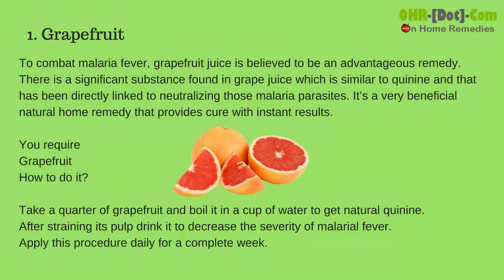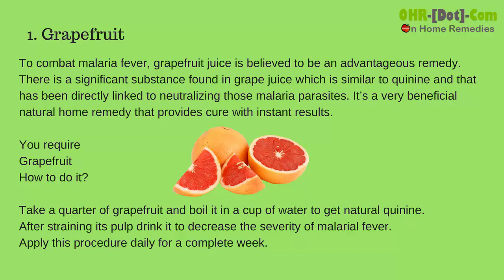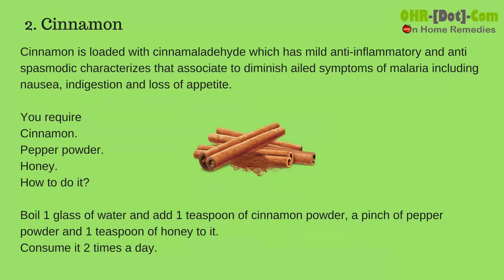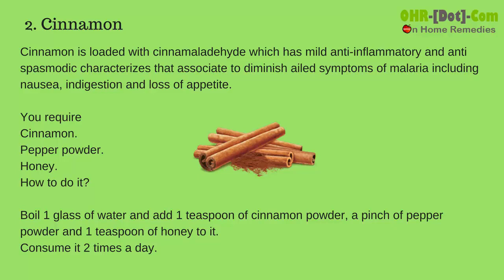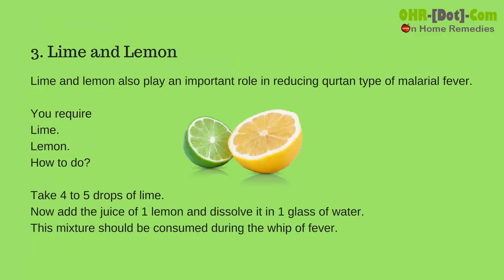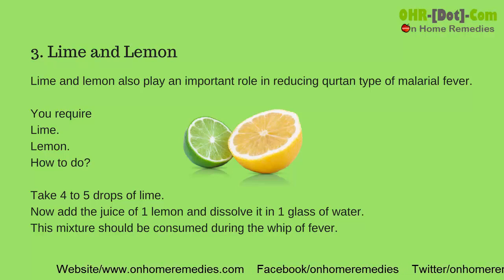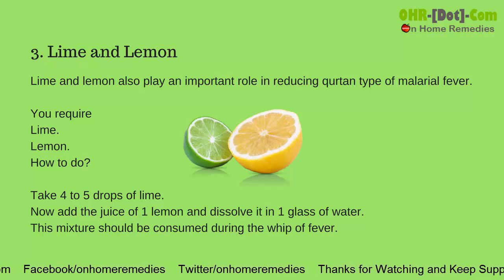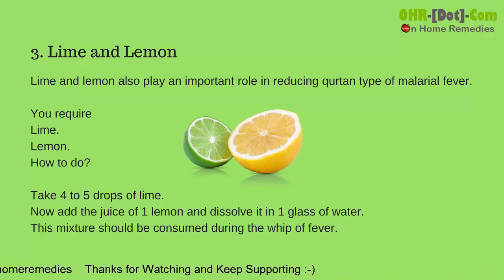Home remedies for malaria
This video is about home remedies for malaria. Here we are provides 3 natural home remedies to cure malaria at home. Use these effective remedies and get rid of malaria fast and easy.